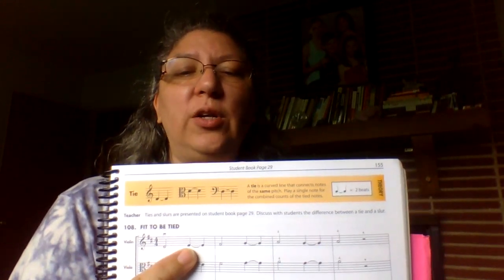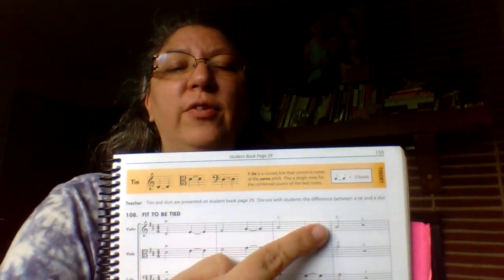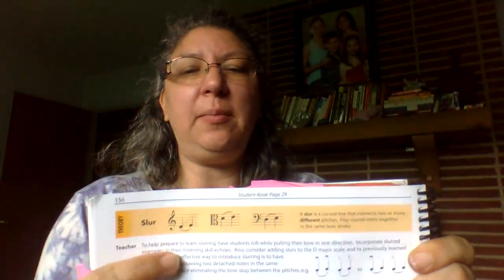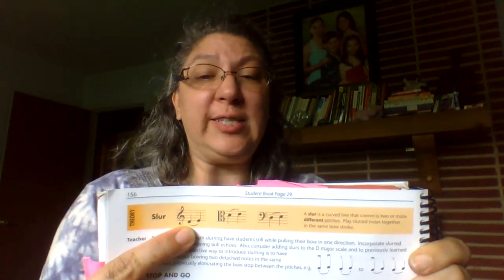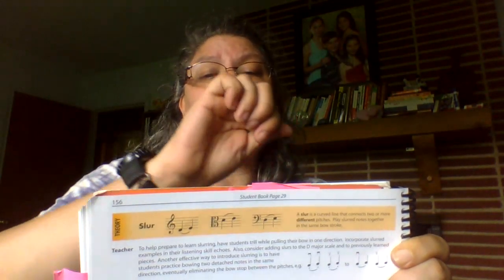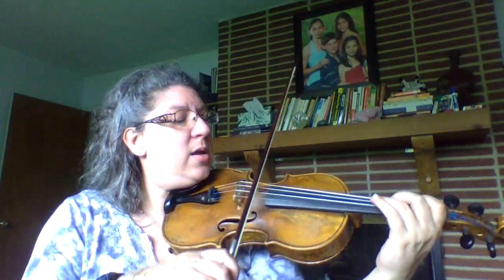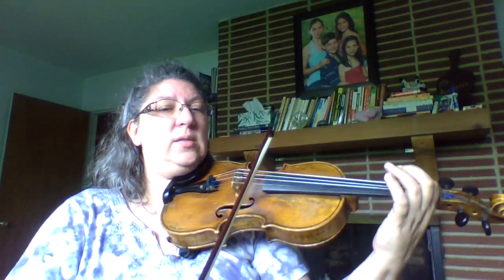Beginning Strings - EE1 pg 29 (part 1)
Video lesson for Oakwood Beginning Strings, Essential Elements, Book 1, pg 29 - learning about ties and slurs. Keep up the great work, guys!

Trivia Questions of the Week: Two famous composers lost their hearing during their careers. The most famous was German composer Ludwig von Beethoven. The second was which Russian composer?

Bonus Video of the Week: Devil's Dream/The High Reel